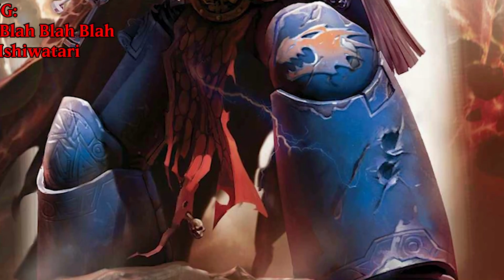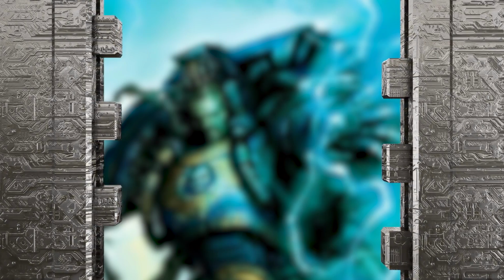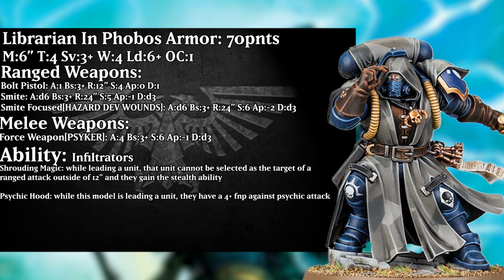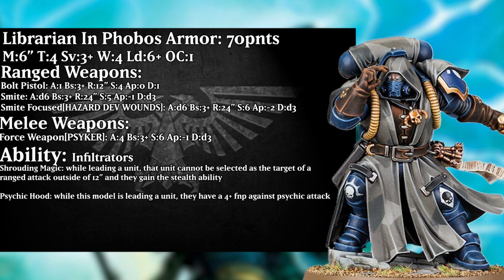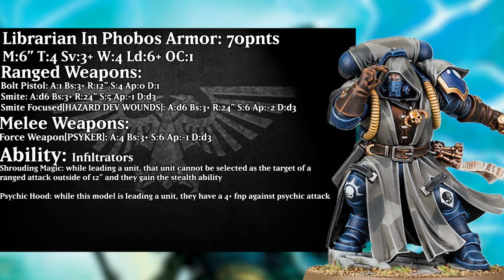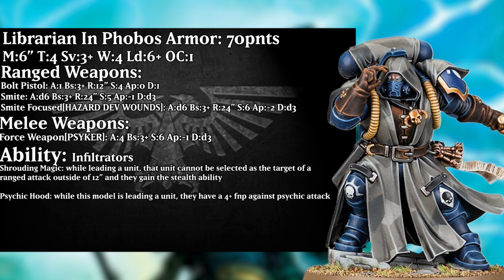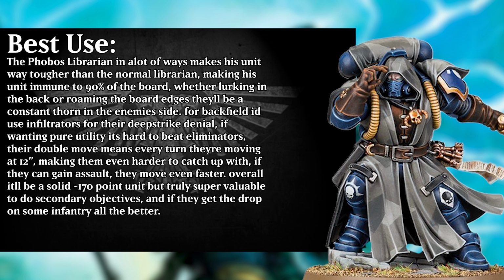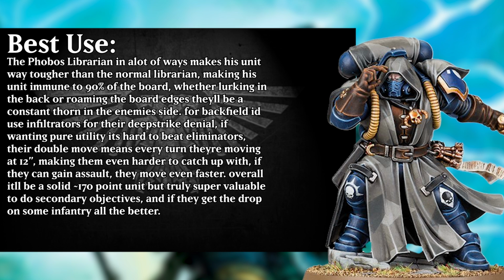The Phobos Librarian Is one Sneaky Git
a unit review of the phobos librarian of the space marines.